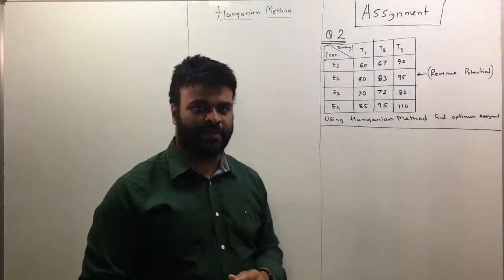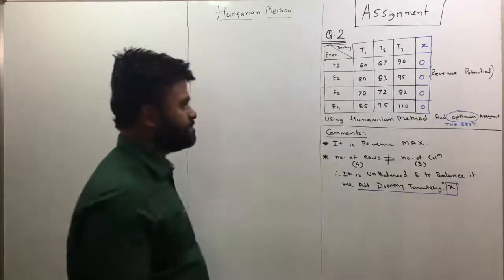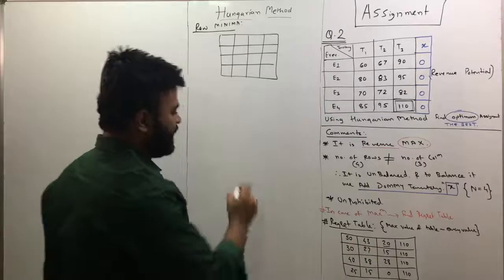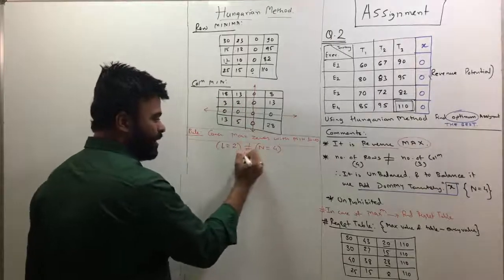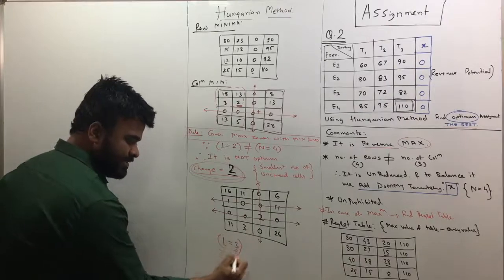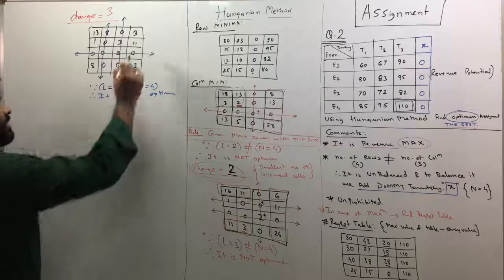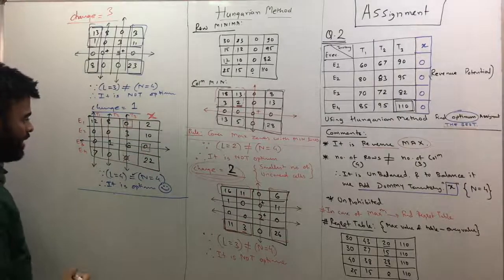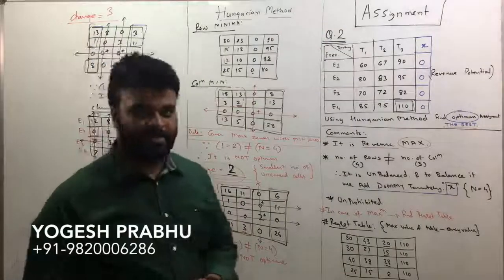Assignment problem. solved problem step by step. (Q2)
This is problem of assignment . by using hungarian method or also called as floods algorithm. All Steps explained